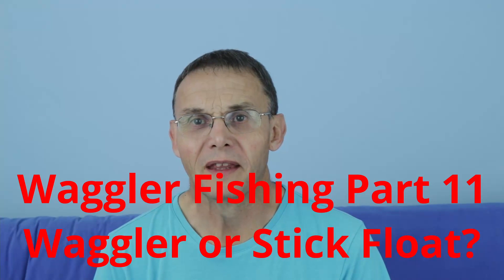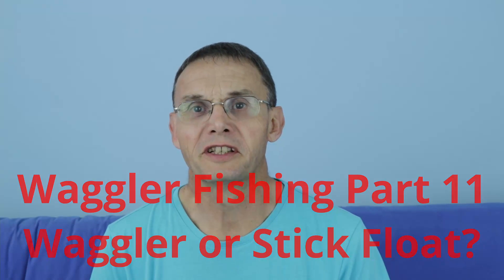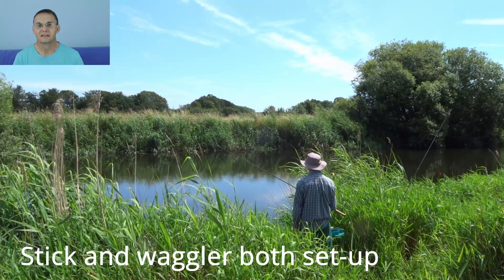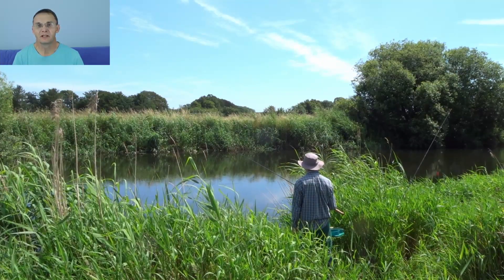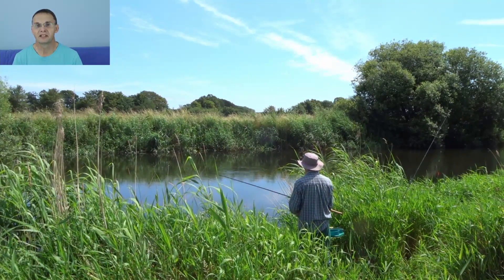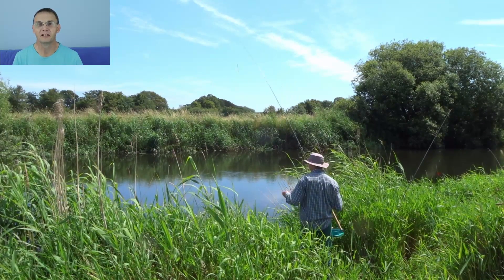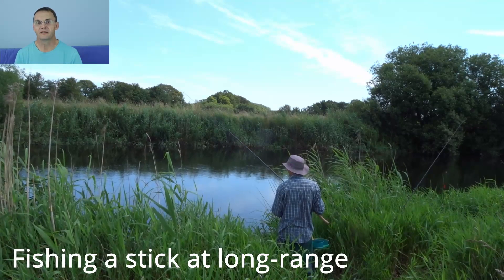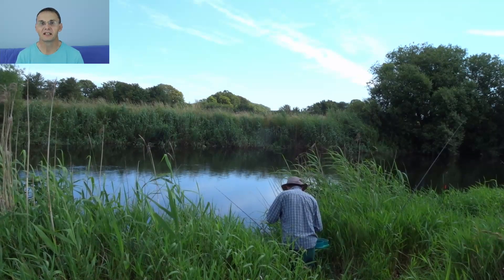Waggler Fishing Part 11 - Waggler or Stick Float?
I've been mixing it up on the Stour this summer, fishing both stick floats and wagglers. Both work and have their advantages and here I discuss the whys and wherefores of each. My two latest books, 'Big Roach 2', and 'Ivan Marks and the Likely Lads' are available from calmproductions.com